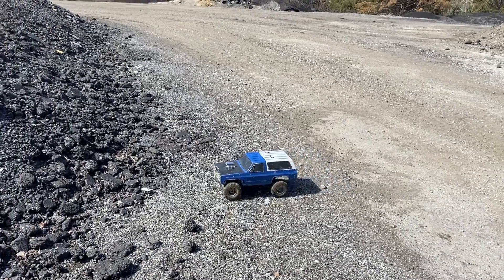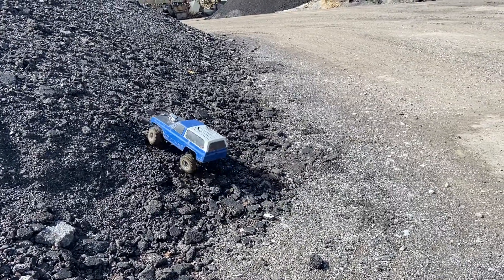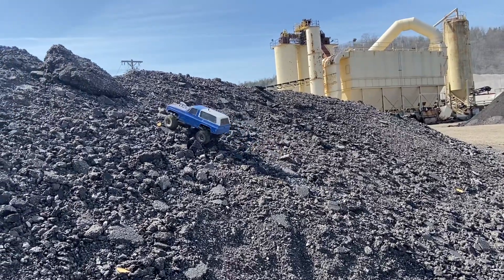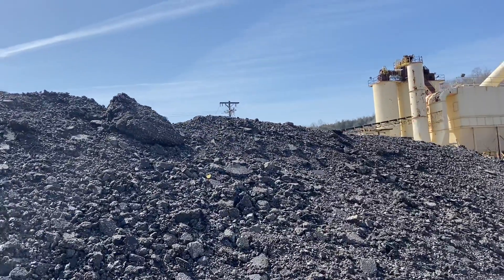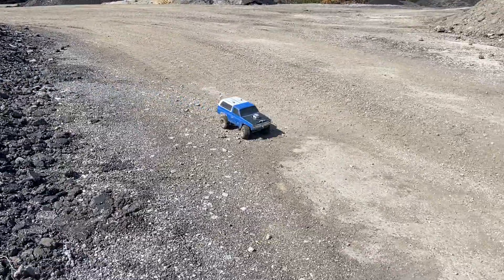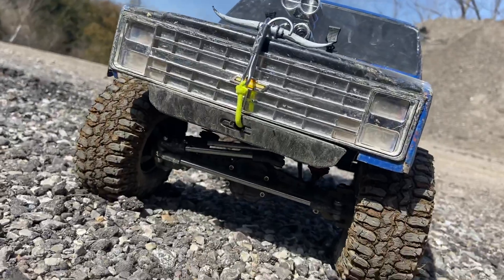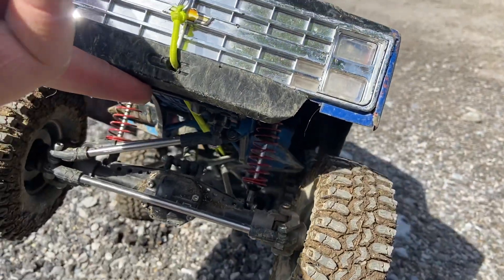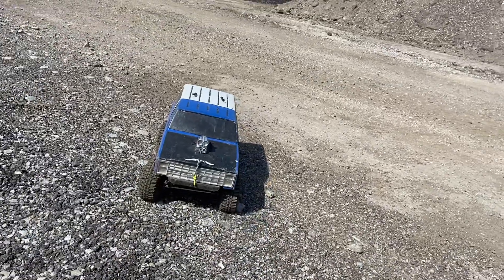Axial scx10 ii kit short hill climb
Axial scx10 ii kit 25kg servo
1080 hobbywing esc 35 turn Holmes hobby motor
1.9 Rc4wd rally bead lock wheels 1.9 irock tires